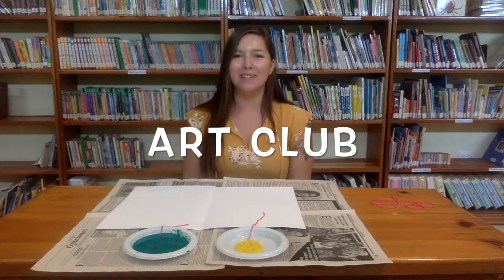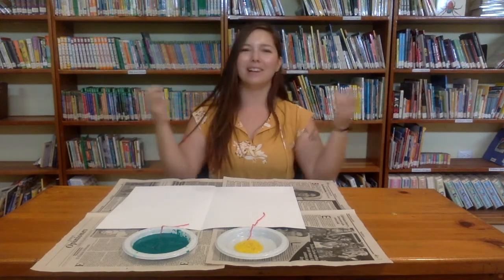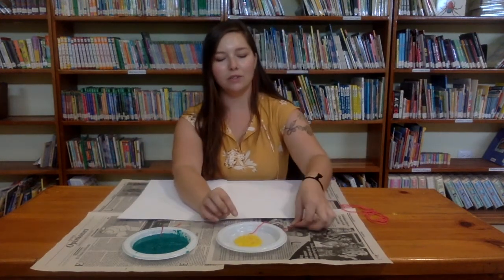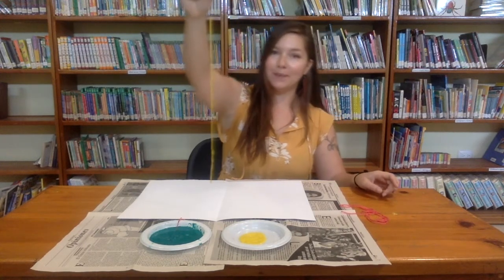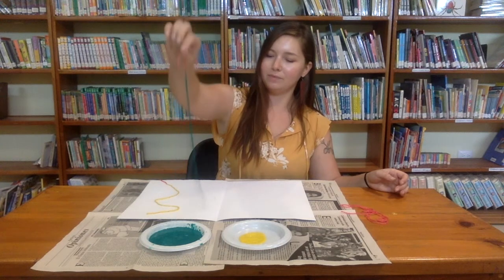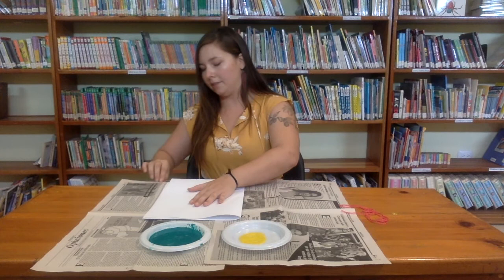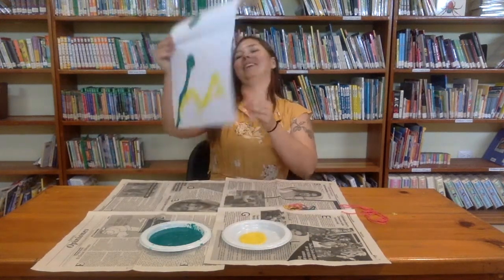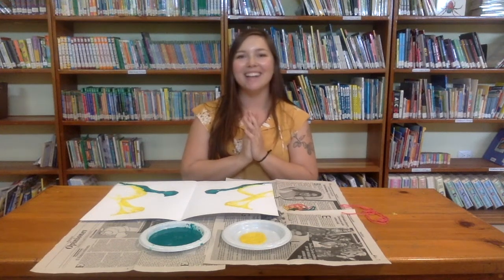Teacher Emily Makes String Art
Welcome back to Art Club in the library!
My mission of the day is to prove that anybody can be an artist and you don't need any fancy equipment to do it!

This project will have you feeling like Picasso and all you need is:

- 1 sheet of paper, poster, cardboard, or construction paper
- paint, any color
- yarn, string, or shoelaces

About Us:

Na’atik is a nonprofit language school located one hour south of Tulum in the heartland of the Maya Zone in Quintana Roo, Mexico. We have created an intercultural hub through our English language program for local students and our immersive Spanish and Maya language programs foreigners. Our name comes from the Maya expression “to’on na’atik” meaning “we’re understanding each other”.

We believe that cross-cultural exchange is the key to true understanding. It is only once we understand each other that we can see what is really possible. Through our English language program, we teach students in the local Maya community the skills to access well-paid jobs, to study for careers like medicine, engineering, and education, and to travel the world.

Donations to Na’atik Projects, our US 501(c)(3) tax-exempt organization, help us keep English classes affordable and provide scholarships to bright, deserving students in our community.